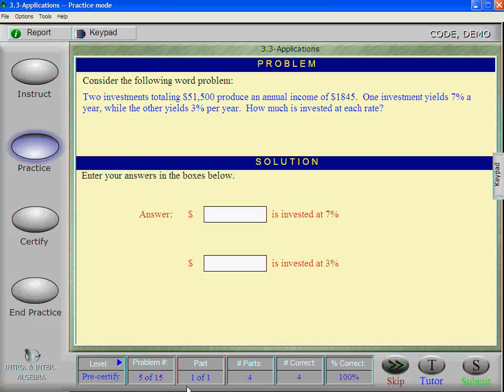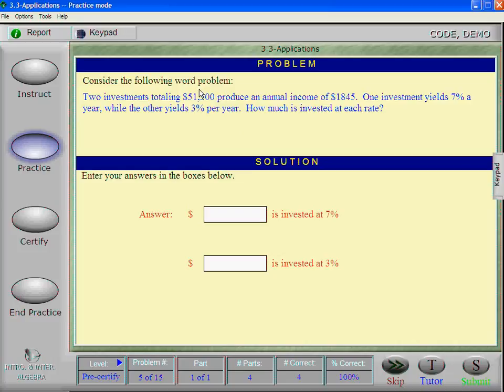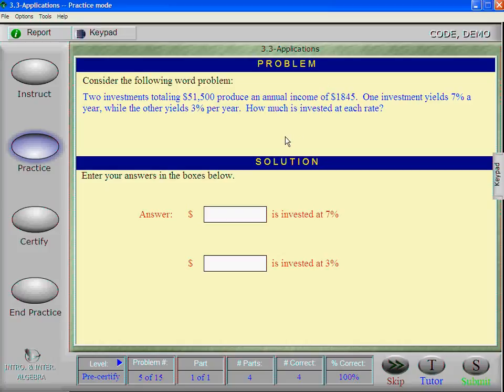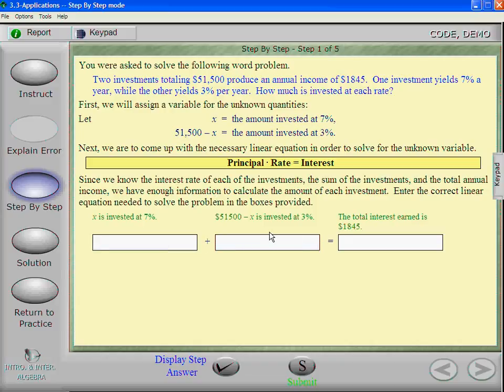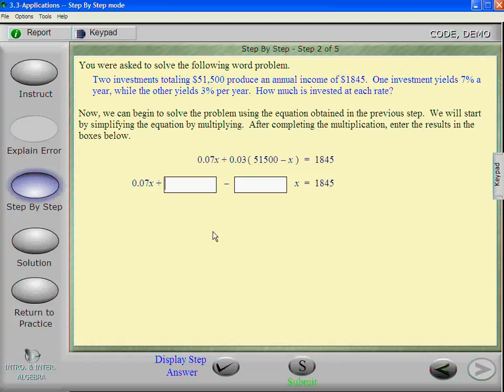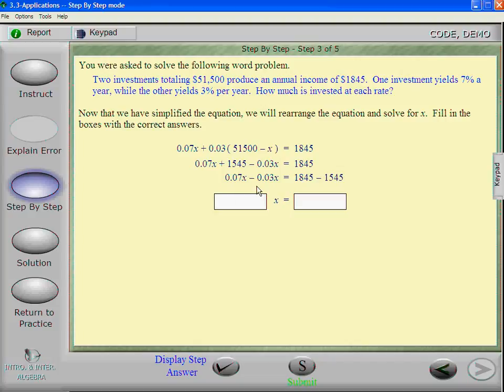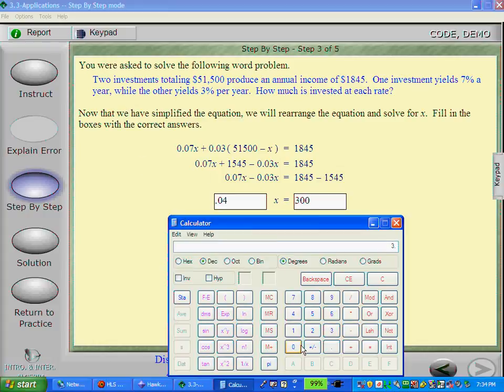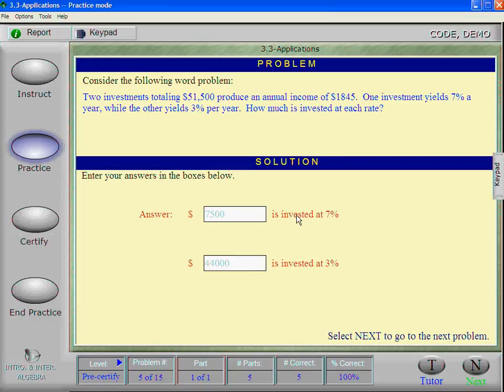3.3 problems part 4 (Bonus)